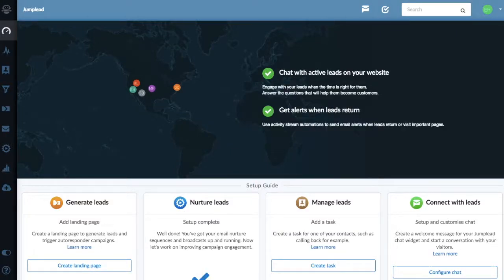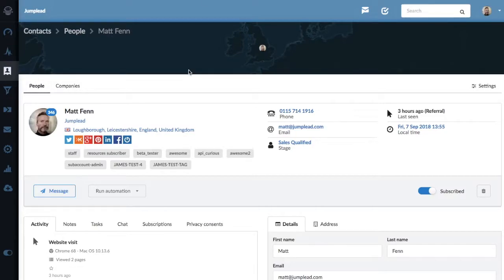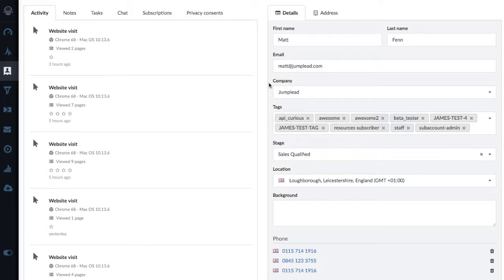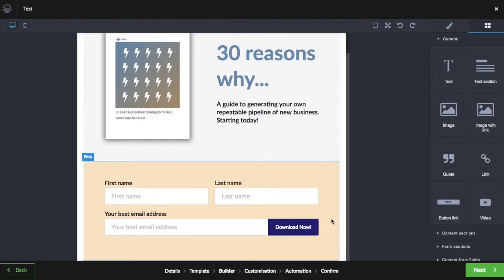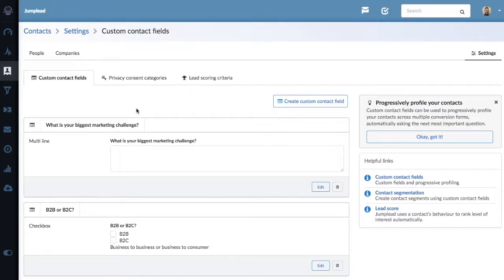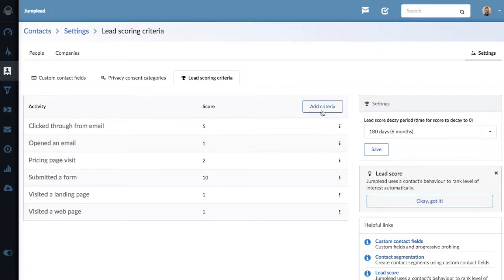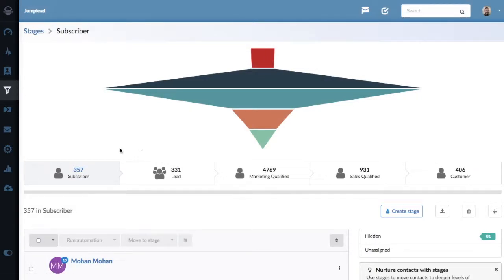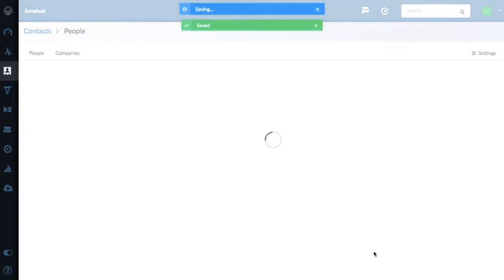Lead Management Tutorial with Jumplead Lead Management CRM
How to manage your leads with Jumplead's Lead Management CRM. Import or capture new leads with Jumplead conversion flows, landing pages or live chat conversations then track and manage activity across your website, email marketing and forms and landing pages.

Jumplead is all in one marketing and lead generation software that allows you to manage leads throughout your sales funnel.

Segment leads for email marketing, use lead scoring to highlight active and engaged leads and nurture your contacts through lifecycle stages with targeted content and offers.

Contacts are managed within Jumplead in the Contacts section. You can think of this as your marketing CRM, where each contact has their own profile page for their details and activity.

One of the key features of Jumplead is it’s ability to track and respond to your contact’s individual activity. This allows you to create marketing campaigns that are in tune with interests and actions on a one to one basis, personalising your messages and communication.

If we take a look at a typical contact’s profile page we’ll see all of the information we have collected through forms, activity and manually.

You can also easily see their location, social profiles, lead score and any tags associated with the contact. On the left have side of the page you’ll find the contacts activity history including website, and email interactions.

There are also further tabs where you can add notes, create tasks that relate to this contact, perhaps to follow up in the future, any chat conversations you have had on your website are also saved here, along with email autoresponder campaigns they are subscribed to and the privacy consents they have given you for marketing communications.

On the right hand side of the page are editable contact properties including any custom contact fields you have included to customise Jumplead for your needs. You can import existing contacts as a CSV spreadsheet file, and new contacts are added automatically when you use Jumplead conversion flows and landing pages on your website.

The overall marketing goal that Jumplead is designed to help you achieve is to nurture your contacts into customers for your business. And there are some key features that Jumplead provides to help you turn your contacts into customers.

Because Jumplead is so tightly integrated between the onboard CRM and the forms and landing pages, we are able to give you the option of using progressive profiling to automatically use only unknown contact fields in your forms, skipping over info that we already know about that contact.

This prevents duplicating questions across different forms, even when profiling your contacts over a period of time.

Next we have lead scoring, where activity such as clicking through from an email, opening an email, visiting your website, submitting a form or a landing page can adjust the score of each lead to allow the most active and engaged leads to float up and grab your attention.

As well as being able to adjust the scores of these activities you can also (for complete flexibility) add your own custom criteria in, give it it’s own unique score, and trigger it with an automation from anywhere in Jumplead.

So, for example you might have an automation triggered by a visit to your pricing page that boosts a score by an extra 10 points.

When nurturing contacts it can be very helpful to map out your marketing activity into a sales funnel structure, using content and offers to educate and encourage contacts to move to higher levels of qualification over time.

For this you can use Jumplead’s Stages feature.
Each contact can be added to a stage either manually or by their activity when they trigger a marketing automation.

So, when someone signs up for your email newsletter might move them to the ‘Subscriber’ stage, then when they download an ebook you might move them into the ‘lead’ stage, and then on to sales qualified if they perform some other activity.

By using stages to segment your contacts and send appropriate offers and materials for their level of qualification. You can constantly be moving your contacts through your marketing to sales funnel.

Segmentation is one of the key activities when working with your Contacts database, and you can easily filter down your required set of contacts using the options in the right hand column of the main contacts page.

Then once you have the exact set of contacts you need, simply give your segment list a name and save it. It’s worth knowing that Jumplead segments are dynamic so whenever you use this list, you’ll get the contacts that meet your criteria at that exact point in time, and your segments never go out of date.